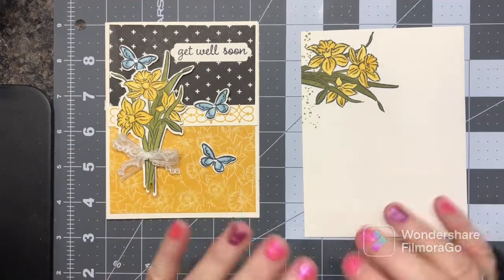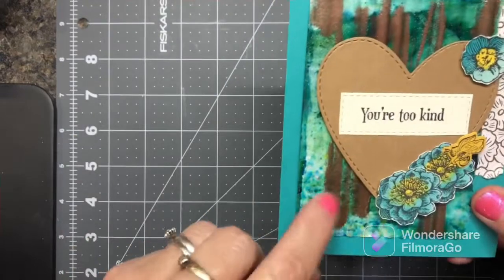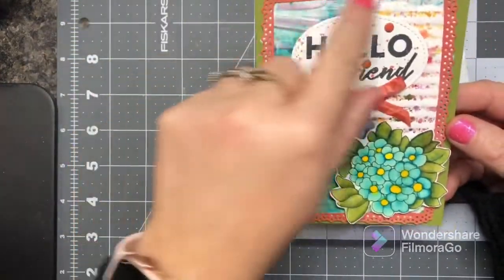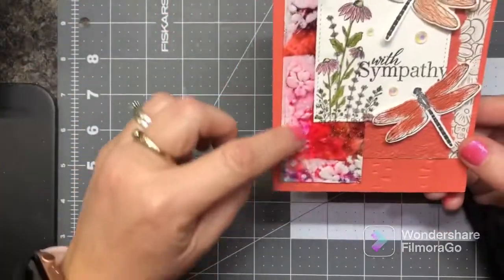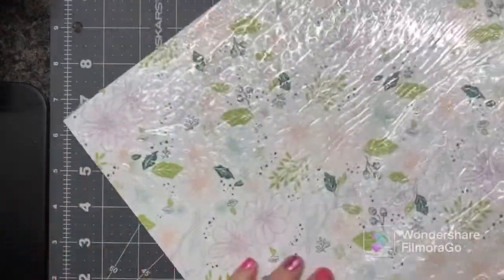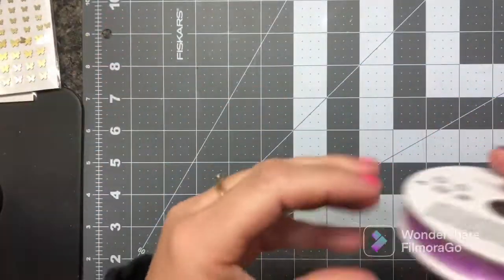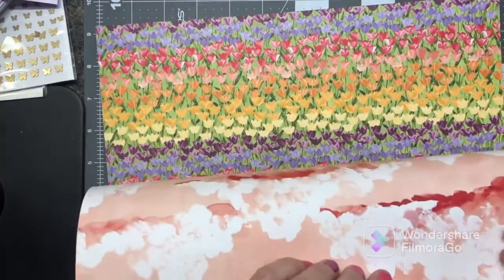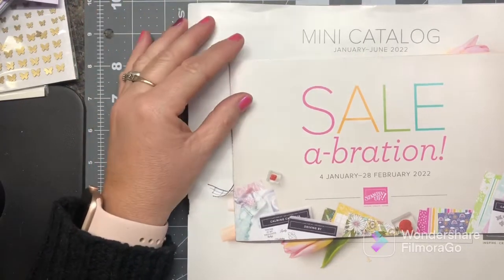What have I been up to lately!